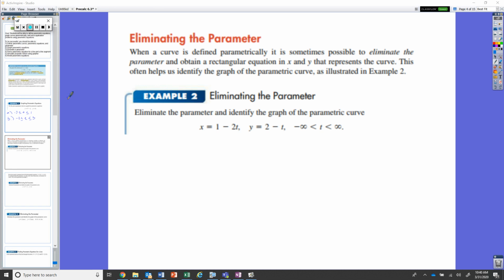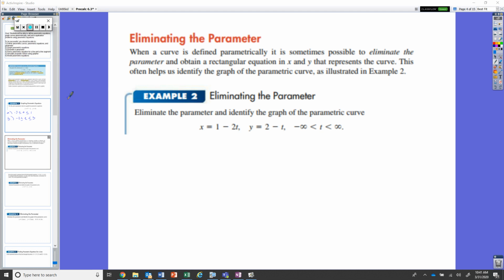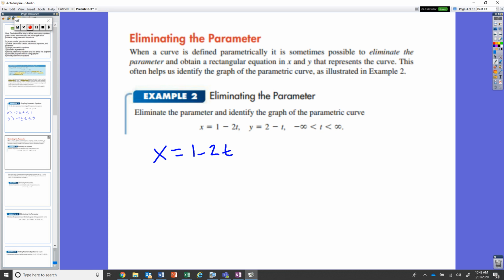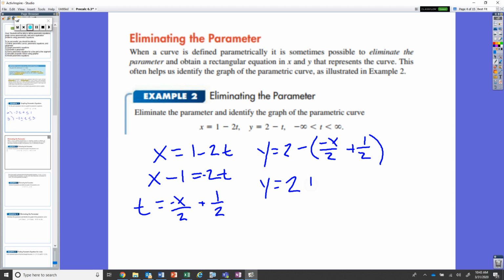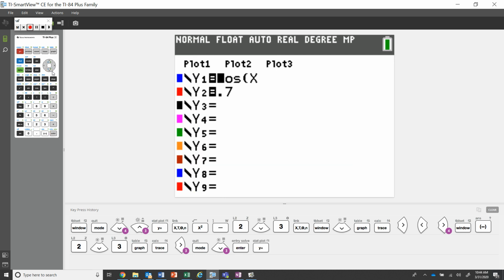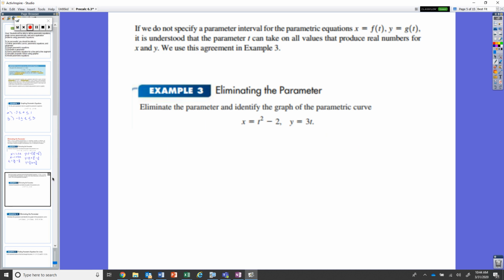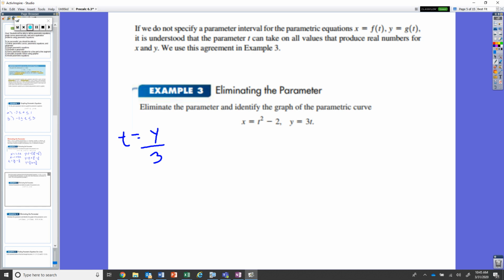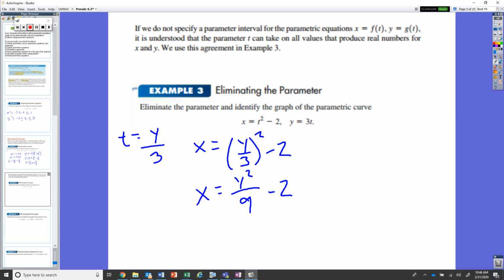6 3 Part 3 Eliminating the Parameter